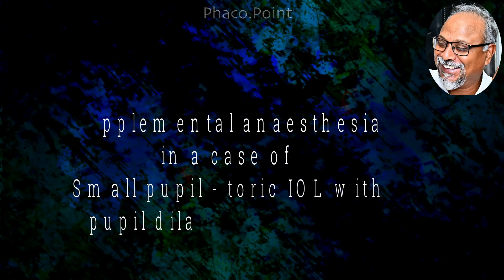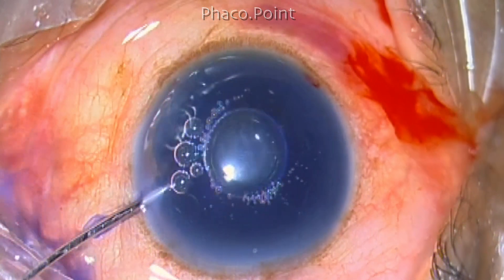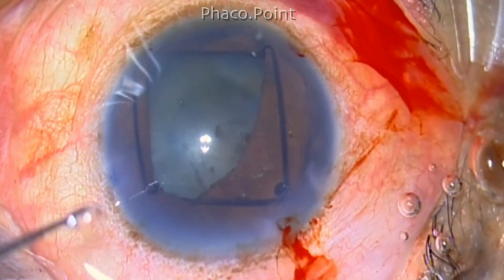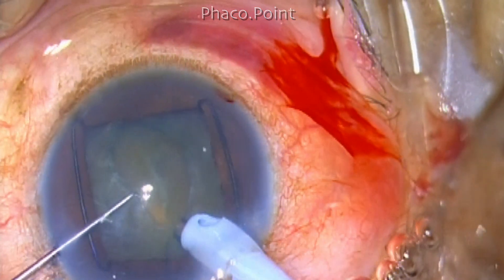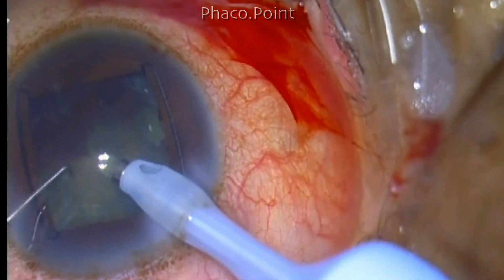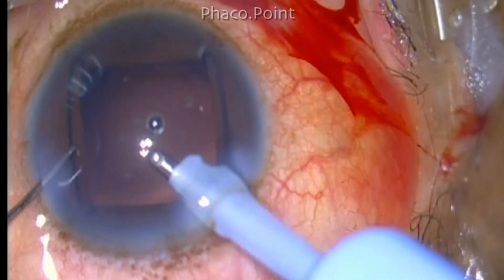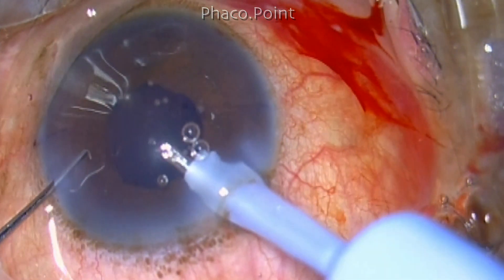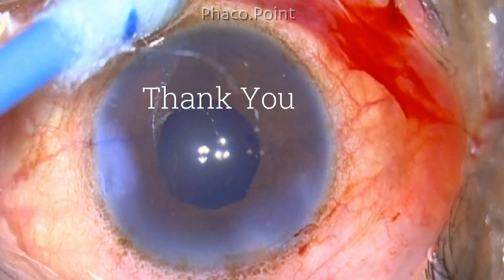Sub conjunctival augmentation of Topical anaesthesia for small pupil phaco,Gupta ring and Toric IOL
1) sub conjunctival augmentation for topical aneasthesia
2) detailed loading and insertion of Gupta ring
3) Toric IOL placement